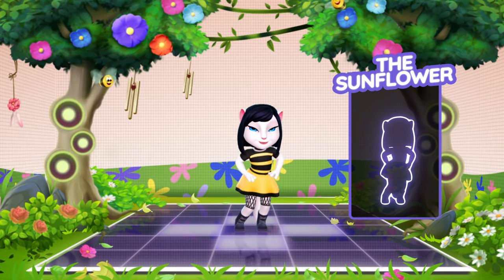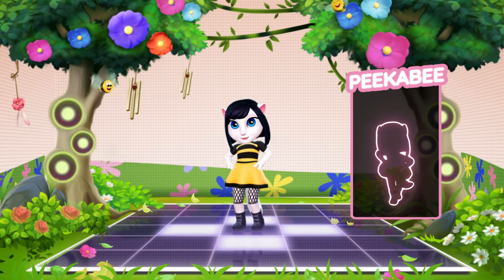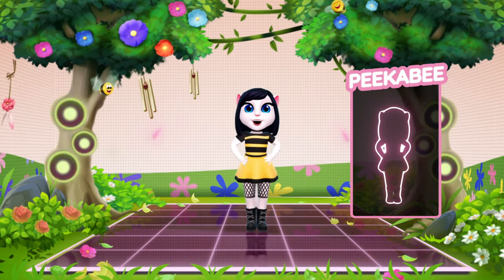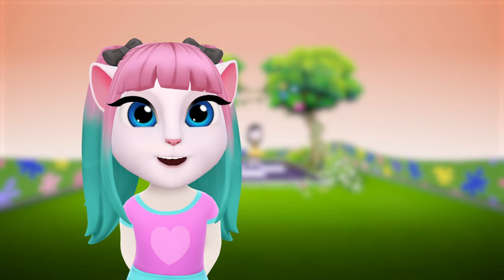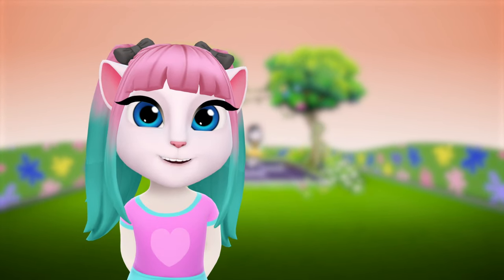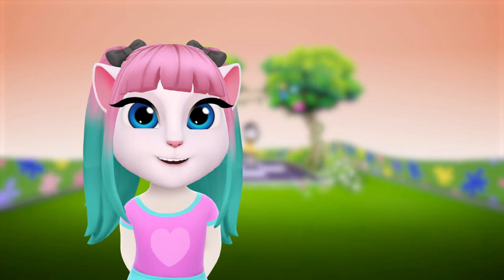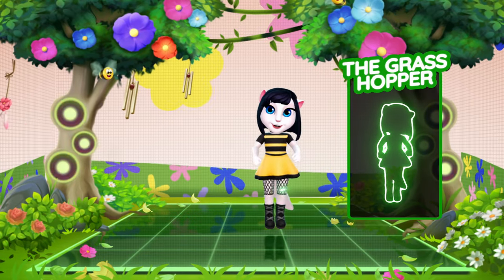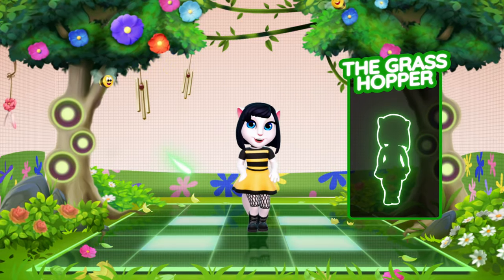The Grasshopper ☀️ My Talking Angela 2: Dance Academy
Hey, superstars! 🌟 Wanna learn some more dance moves with me?!

In this episode of My Talking Angela 2: Dance Academy, we're springing into spring with serious style! 🕺🌷💃 These moves are SO in this season.

Together we're going to master...
🌻 The Sunflower
🐝 Peek-a-Bee
🐛 Bug Boogie
🦗 The Grasshopper

Are you excited?! 😆 Ready to turn up your star power to the max? 🤩 Let's get our spring on and rock the dance floor!

We're gonna have so much fun together. Ready to sparkle and shine?!

Are you ready for some fun, besties? Let’s play my game!

Talking Angela is also known as: 会说话的安吉拉,トーキング・アンジェラ,토킹안젤라, Говорящая Анджела, Konuşan Angela, أنجيلا المتكلمة, बातूनी एंजेला, 會說話的安吉拉